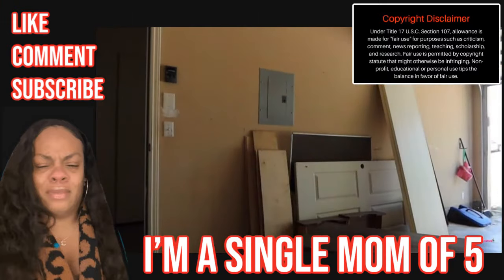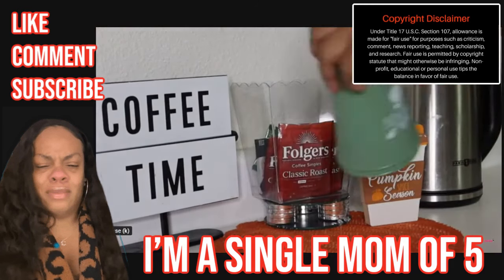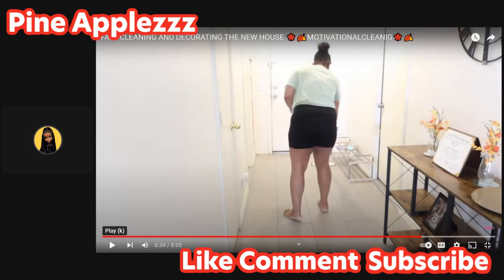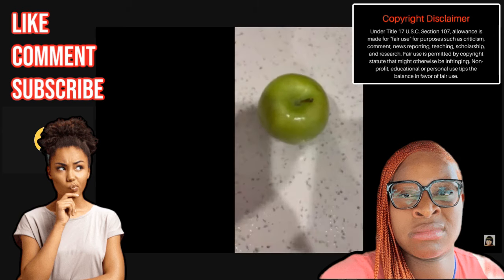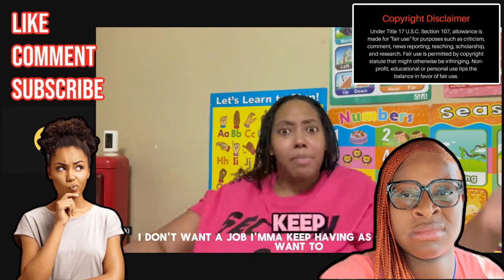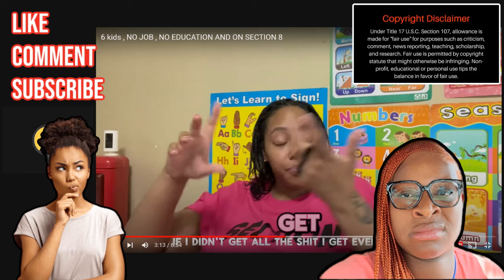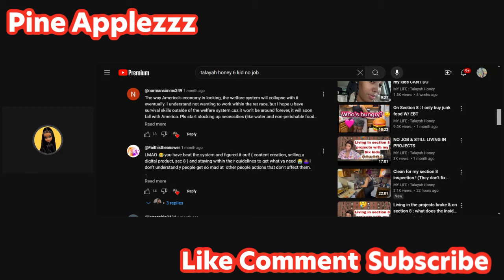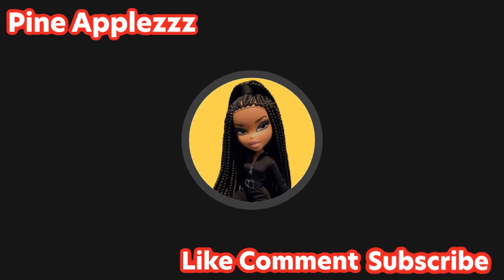Let's Talk About It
Let’s discuss My Jazzy Life Peach and The Section 8 Queen!